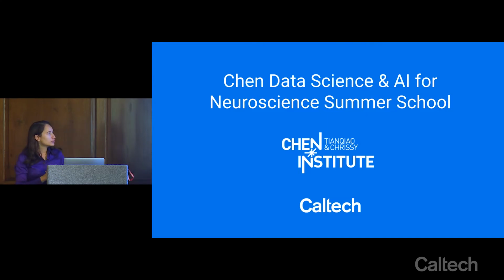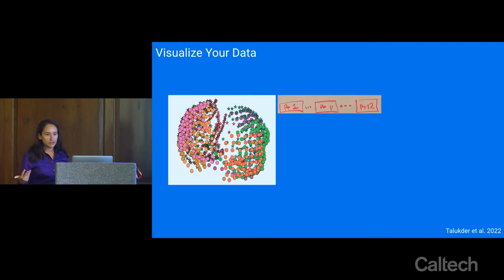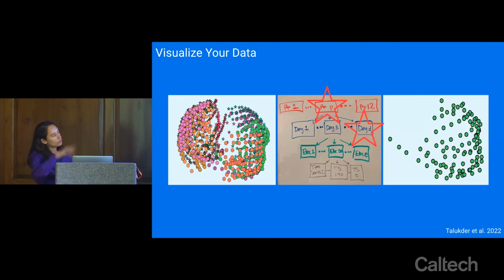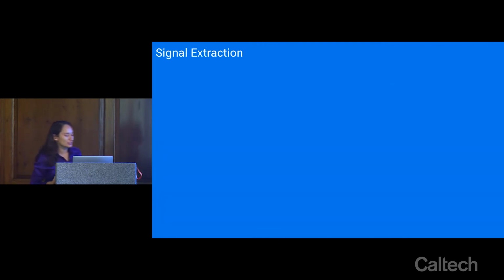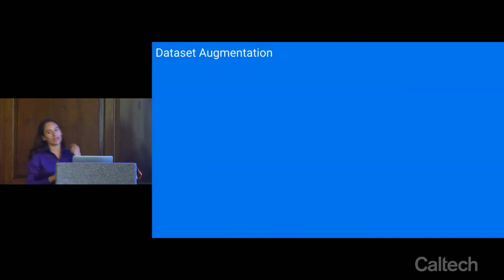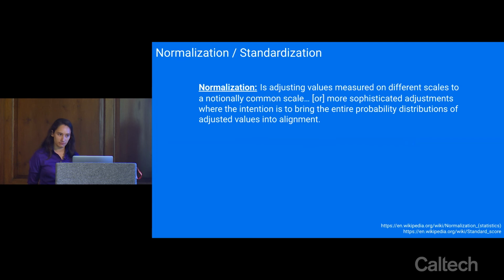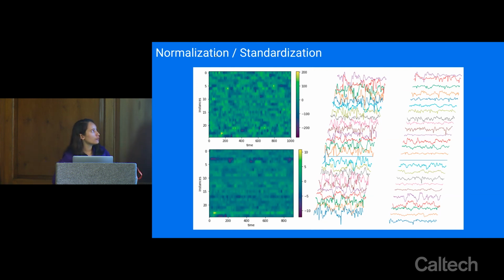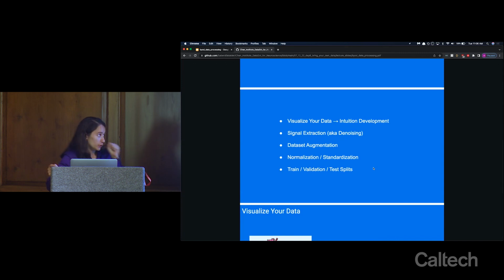Day 6 - Introductory Lecture: Bring Your Own Data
Day 6 of the Data Science and AI for Neuroscience Summer School is presented by Sabera Talukder, Chen Graduate Fellow; National Science Foundation Graduate Fellow, Yue lab, Caltech.
Introductory Lecture: Bring Your Own Data